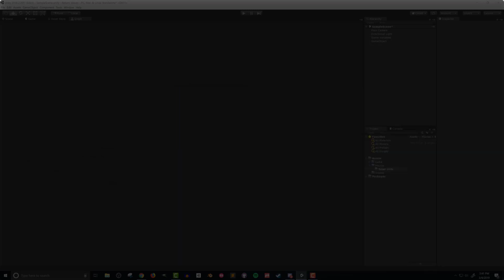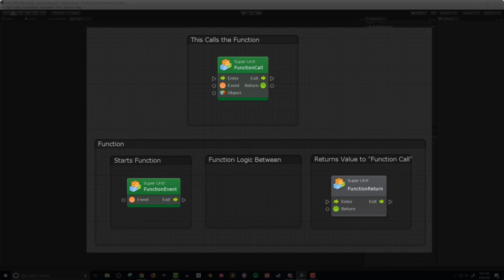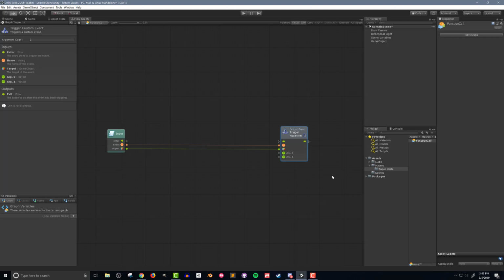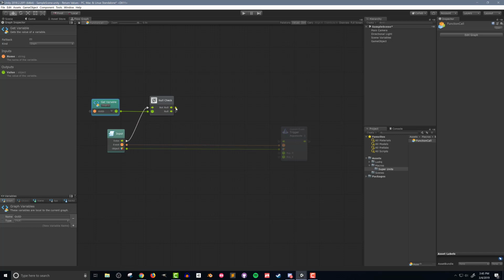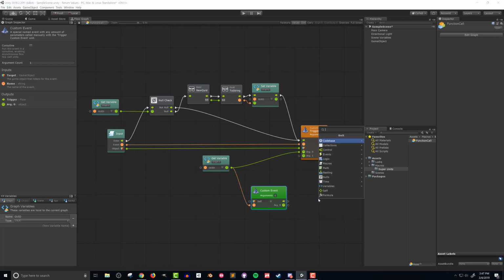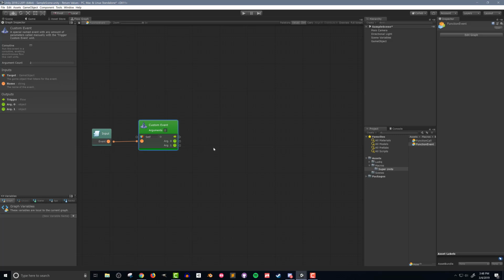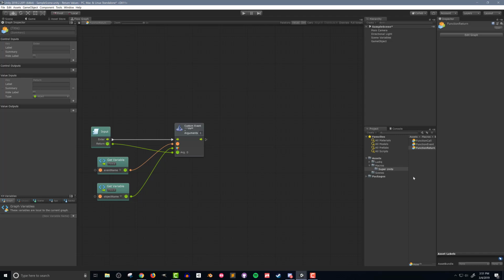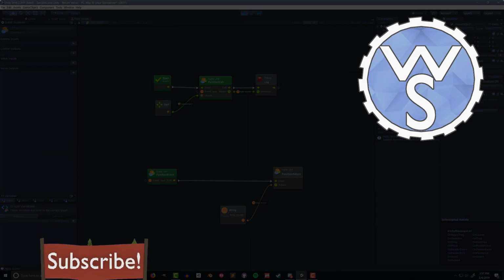Return Values - Bolt Visual Scripting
Visual scripting tools are often missing return values. Bolt visual scripting is no different. This video creates three super units (1:48, 6:12 and 7:35)  and uses custom events to create return values for Bolt.